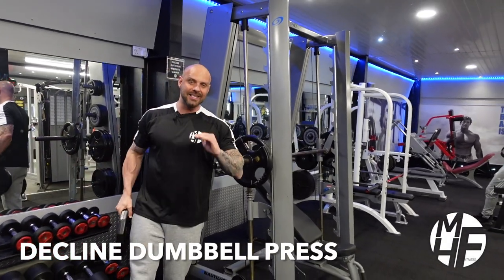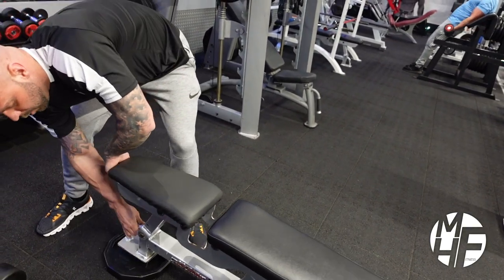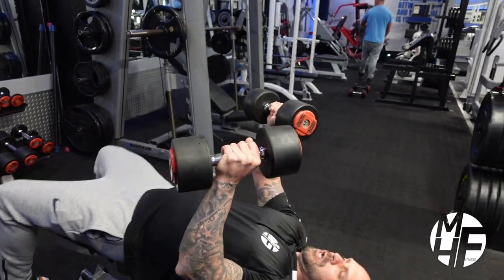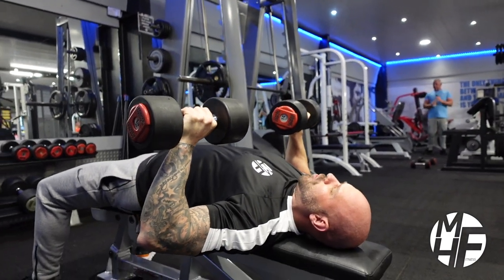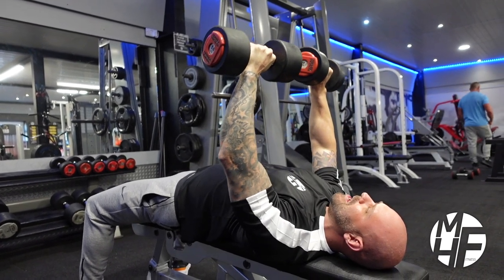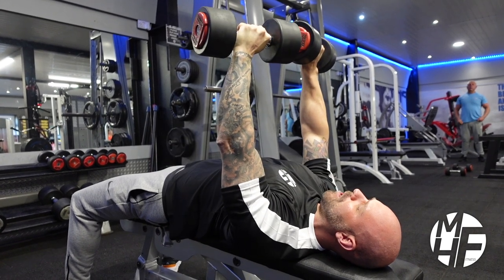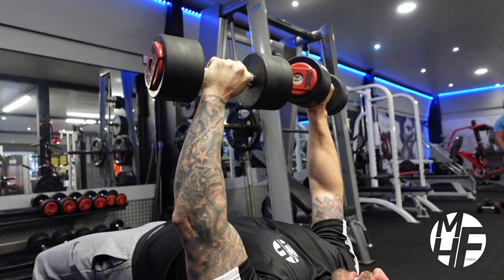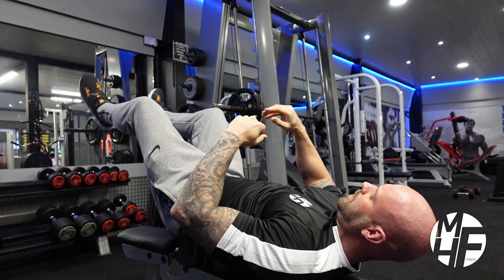How To Do a DECLINE DUMBBELL PRESS: A Step-by-Step Tutorial for Better Chest Workouts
In this video, we'll show you how to perform the Decline Dumbbell Press, a powerful exercise that targets your chest muscles for increased strength and definition. We'll cover proper form and technique, including how to engage your muscles and maintain good posture throughout the exercise.

We'll also discuss common mistakes people make when performing the Decline Dumbbell Press, and provide tips and modifications to help you perform the exercise safely and effectively based on your fitness level and goals.

Whether you're a beginner or an experienced athlete, this tutorial will provide you with valuable information to take your chest workout to the next level. So grab your dumbbells and let's get started!